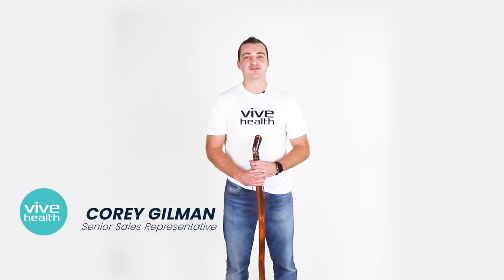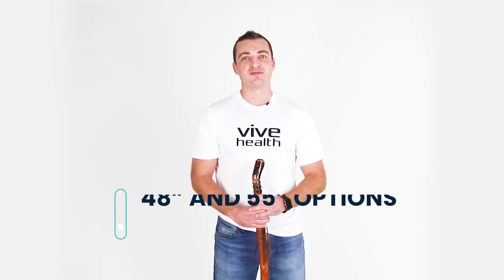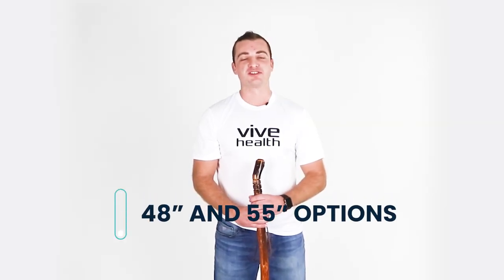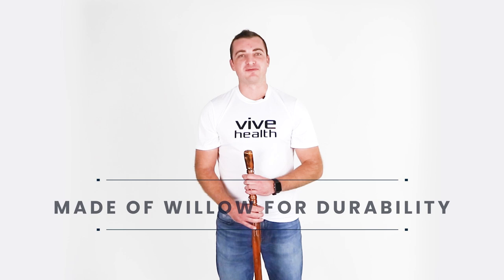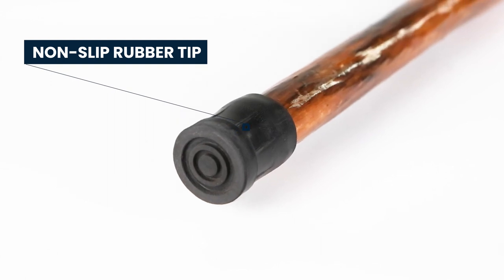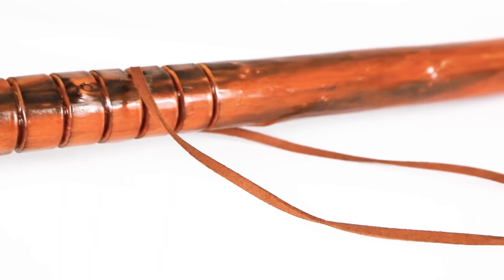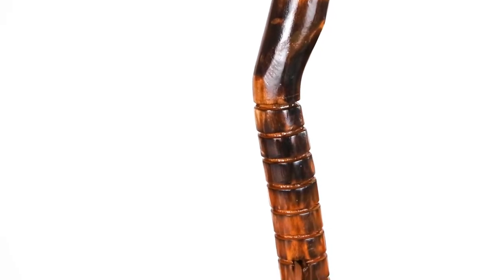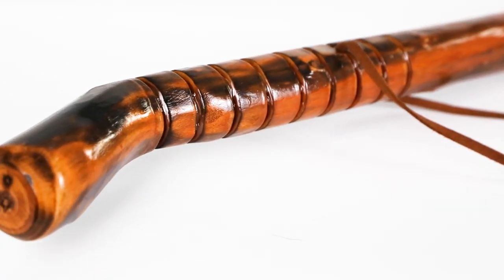Best Wooden Walking Stick - Hand Crafted Reliability and Hiking Support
The Vive Wooden Walking Stick is the perfect walking or hiking companion - To ensure it´s always ready for any adventure, we've added a waterproof top coat to protect the wood and ensure that your stick stays in top condition no matter the weather. With two lengths available - 48" and 55" - you'll be able to find the perfect fit for your height and comfort.

The walking cane comes with premade notches to improve grip and comfort. These sticks provide unparalleled stability on any terrain, It´s perfect for all your outdoor adventures. So whether you're trekking through the mountains or simply taking a leisurely stroll through the park, our wooden walking sticks will be there to support you and aid in balance every step of the way.